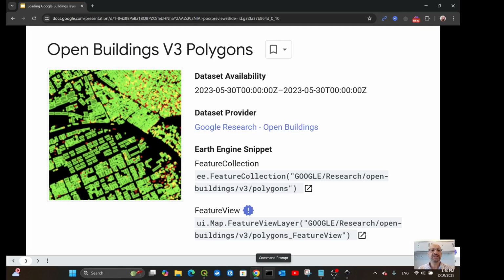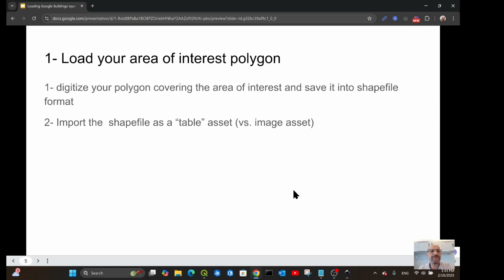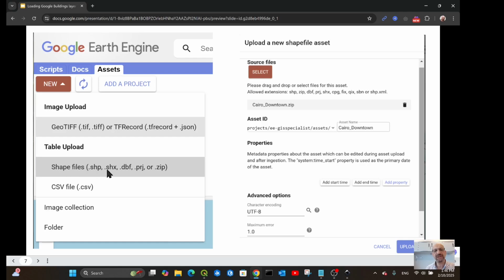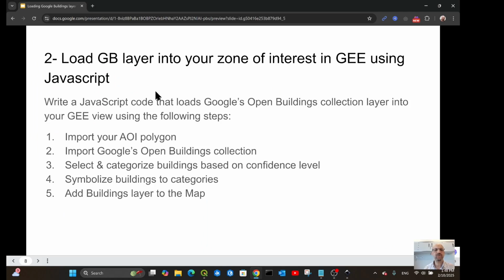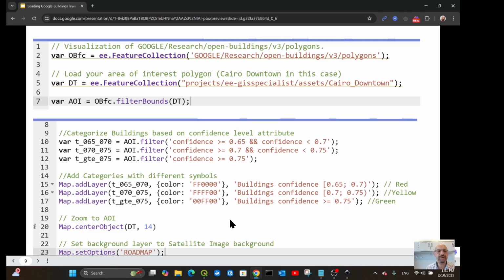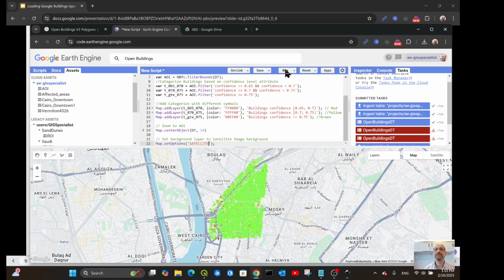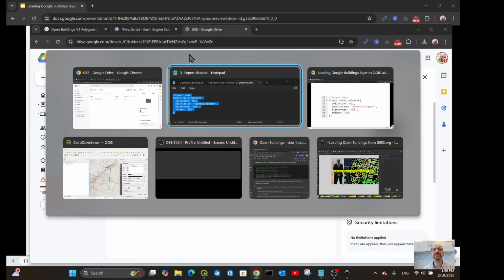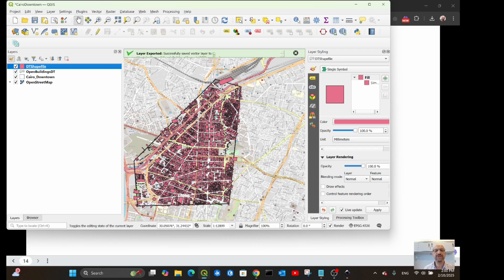The GIS Specialist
This video describes a workflow to convert Google's Open Buildings dataset for an area of interest inside Google Earth Engine, into a shapefile that you can use in QGIS